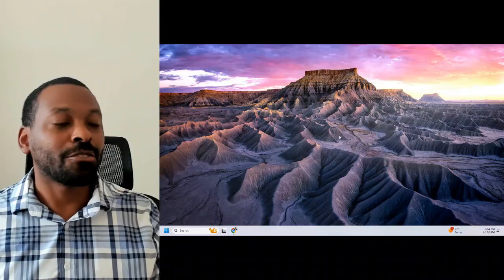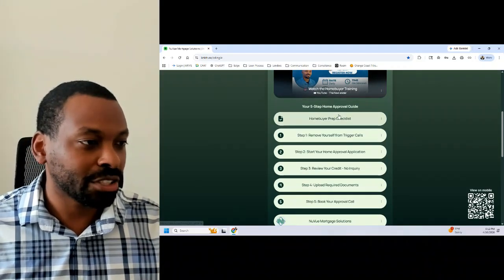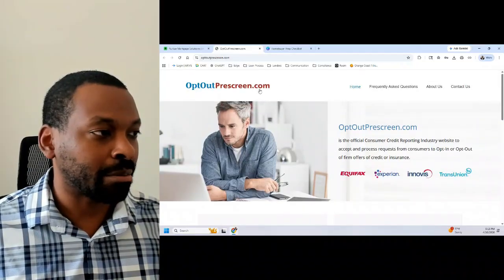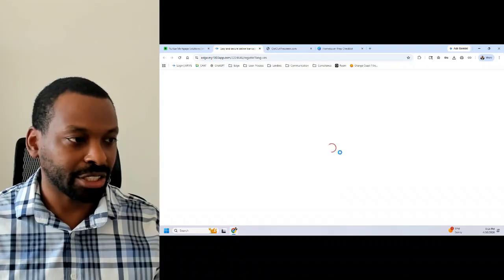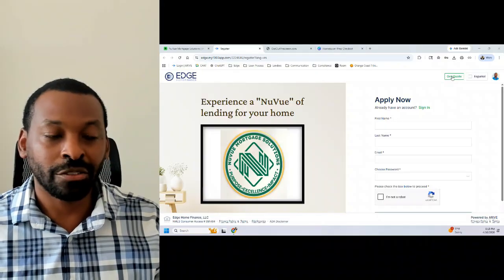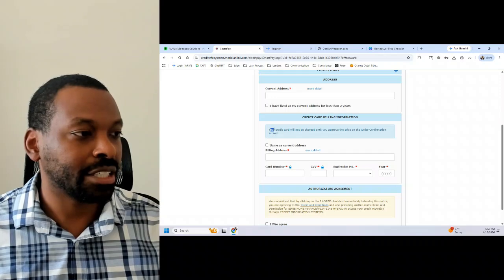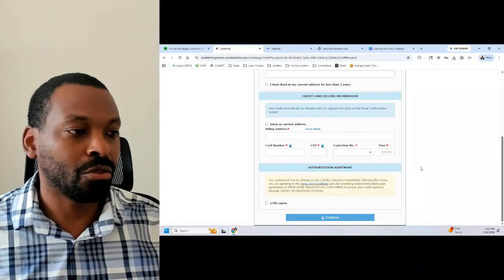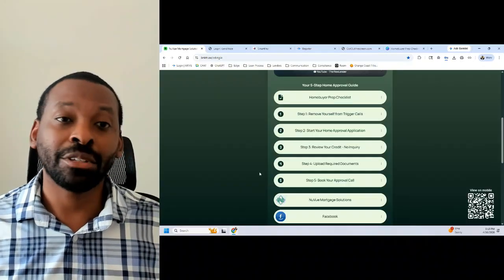5 Step Approval Guide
Follow these steps to get approved for your home purchase!